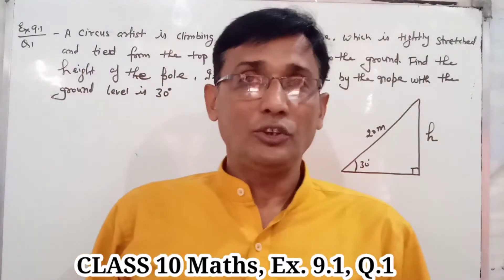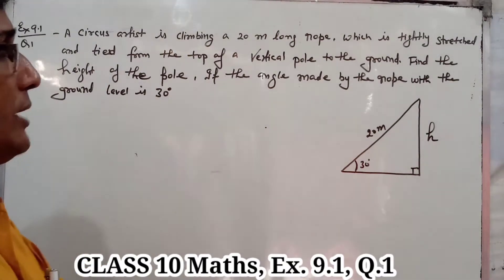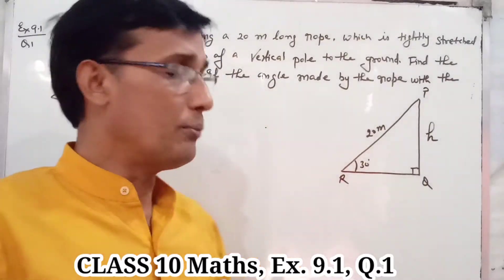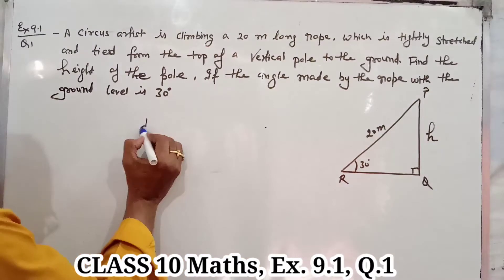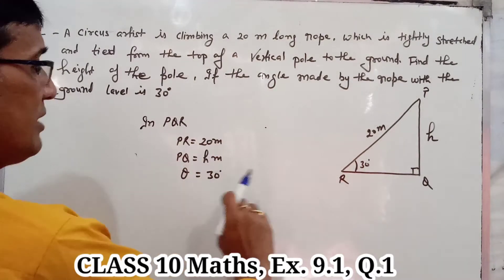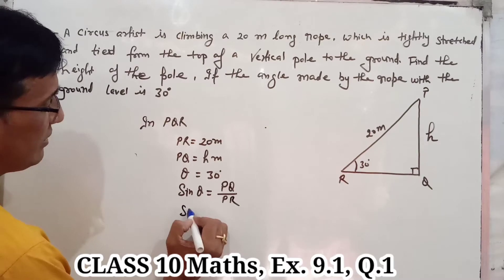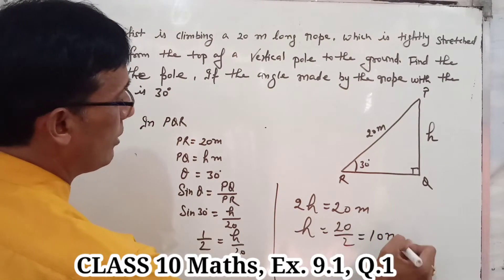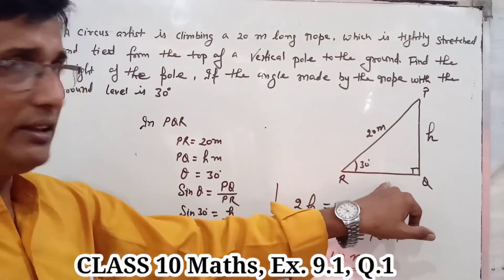Class 10th, Maths, Ex. 9.1, Q. 1 (Application of trigonometry) ncert solution.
# sin (A + B) = √3, Sin ( A - B) = 1/√3